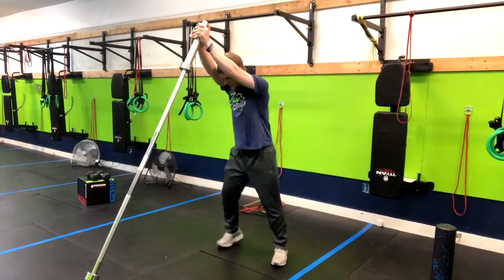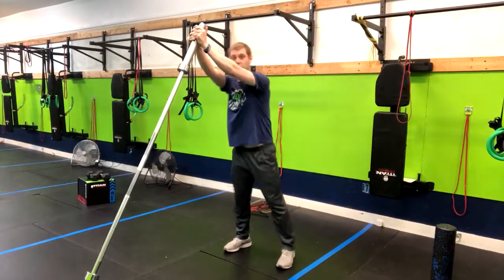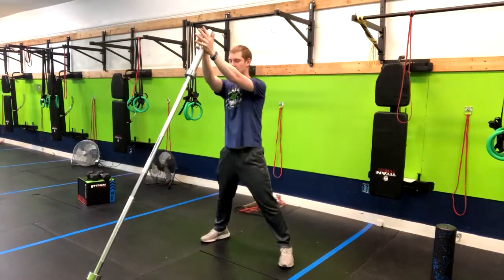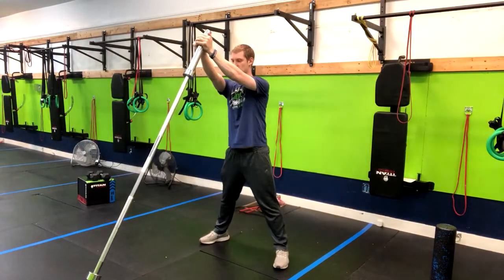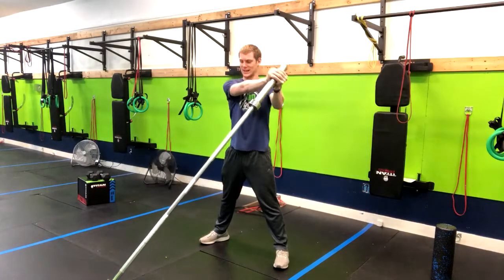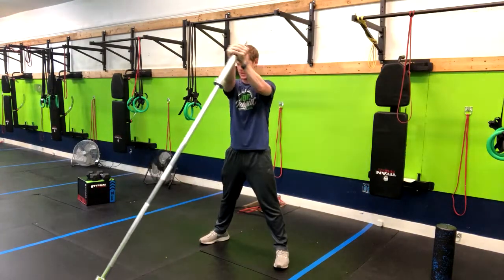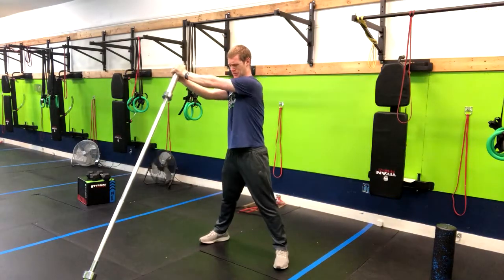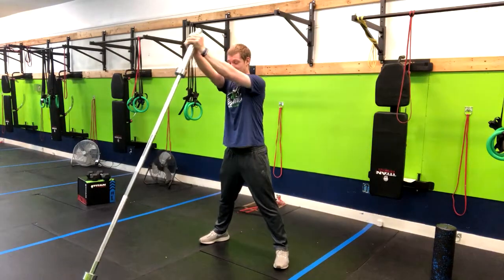Landmine Anti Rotation Twist